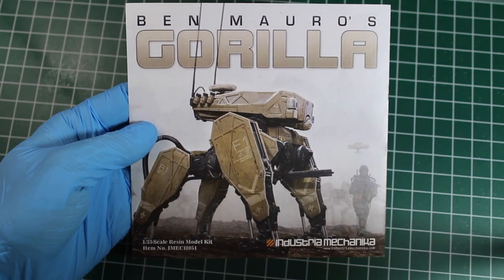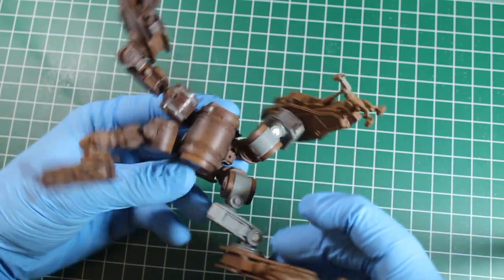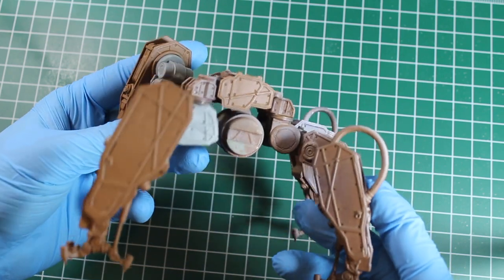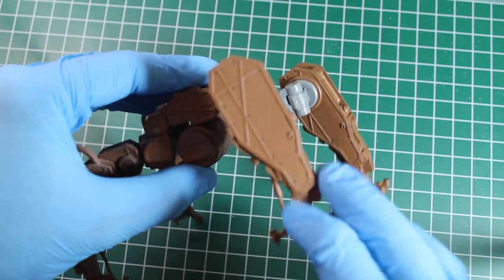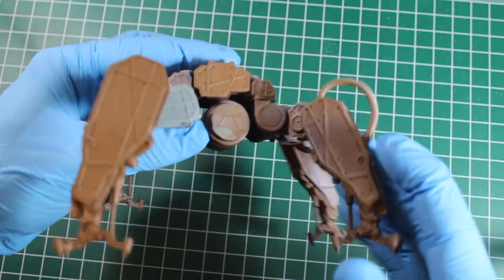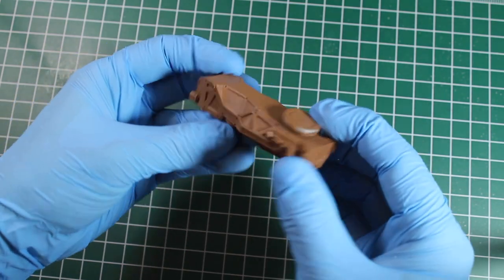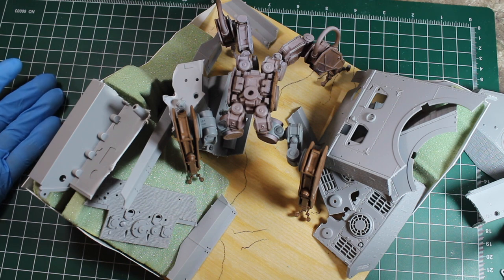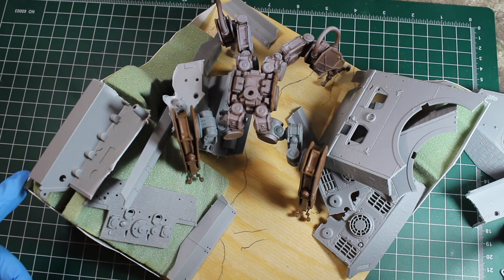Workbench Update: Industria Mechanika Gorilla diorama